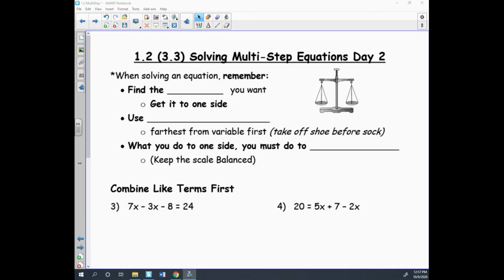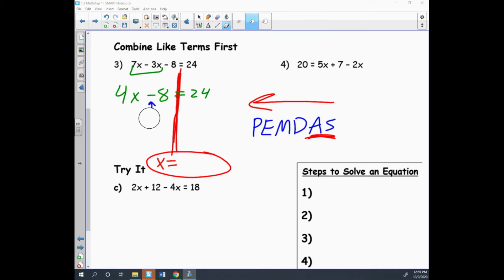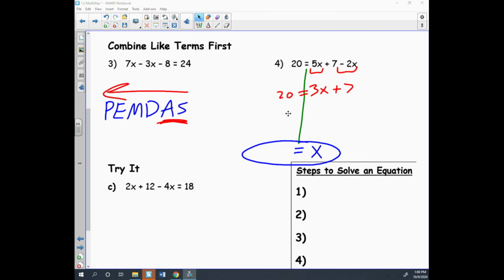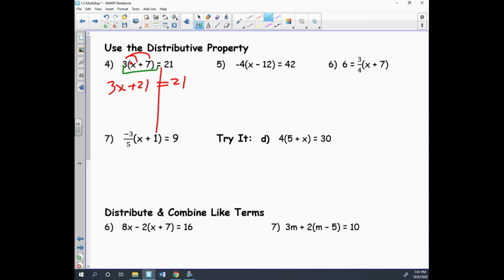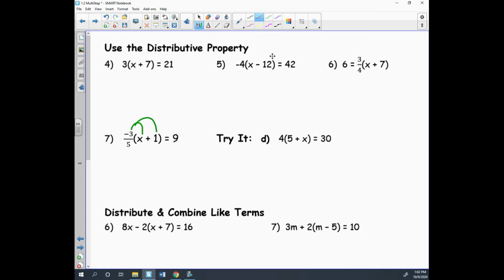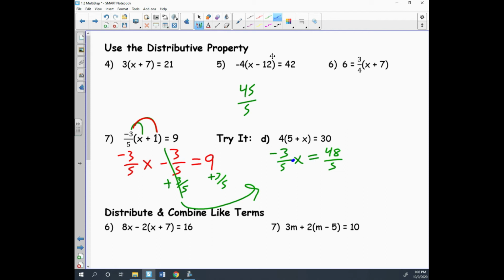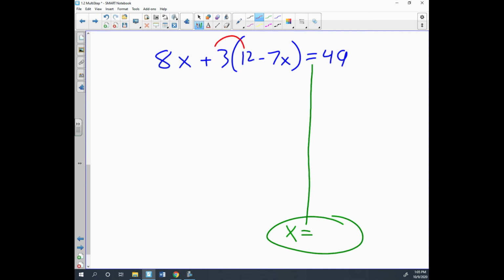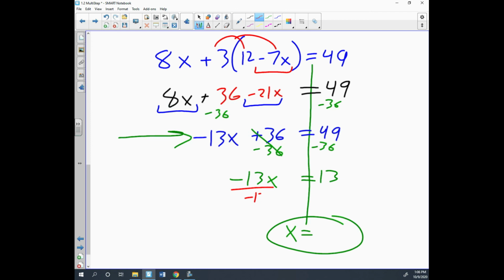1.2 Day 2 Video Lesson